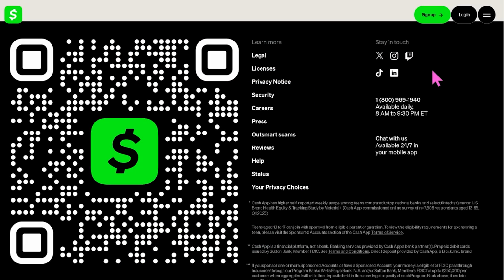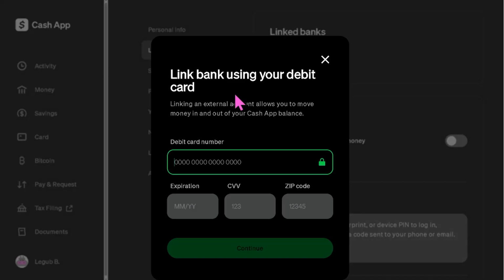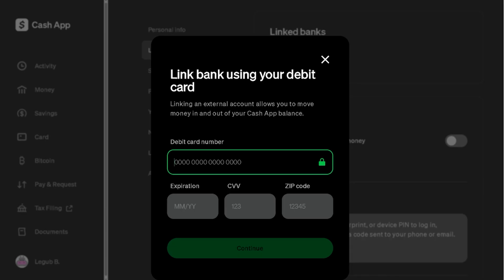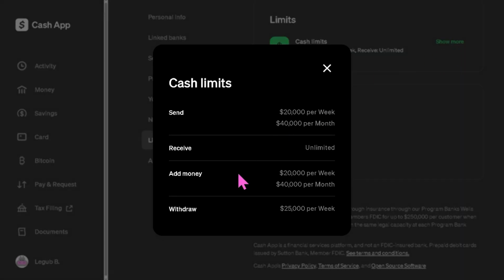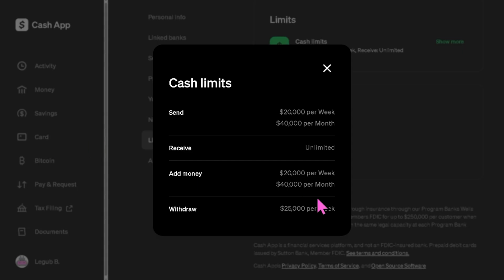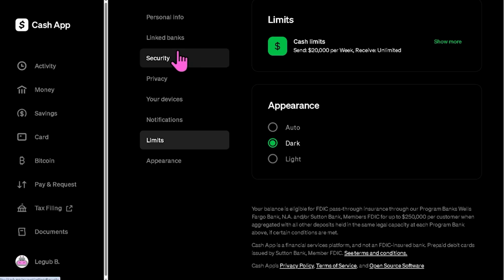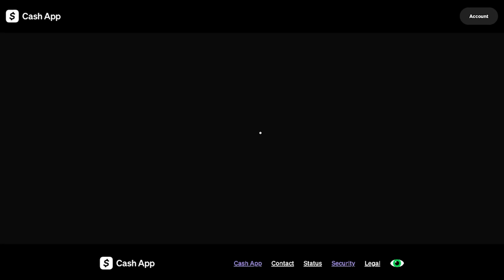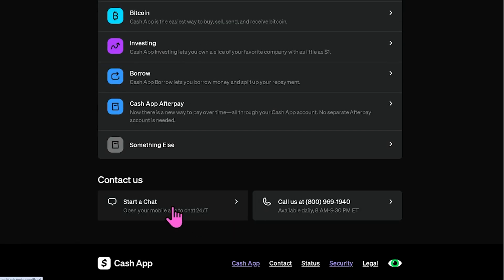How to Fix Cash App Exceeded Limit